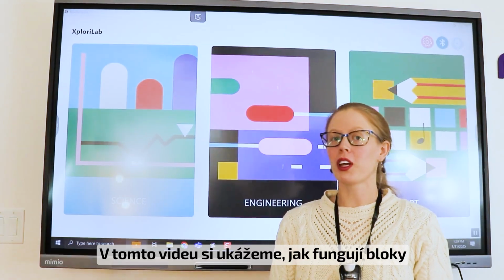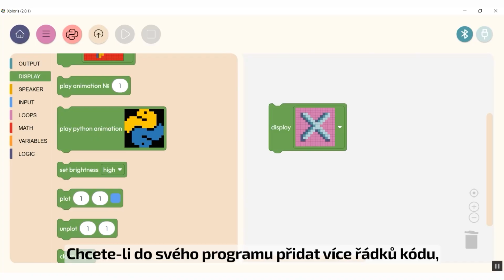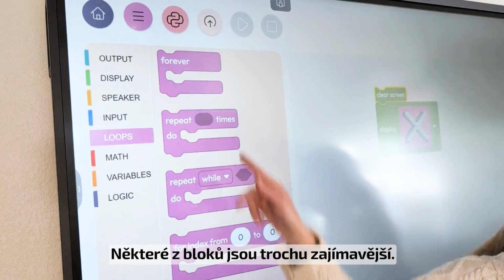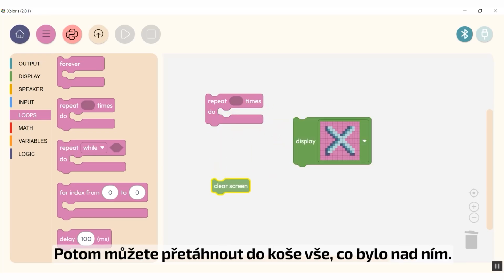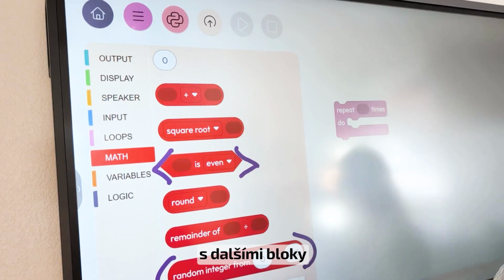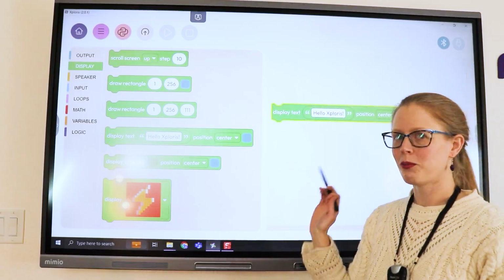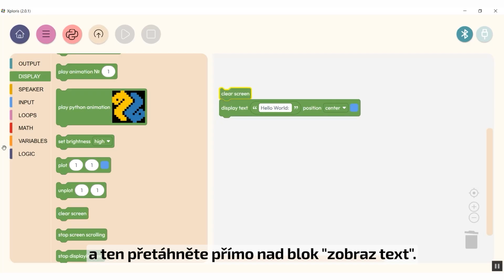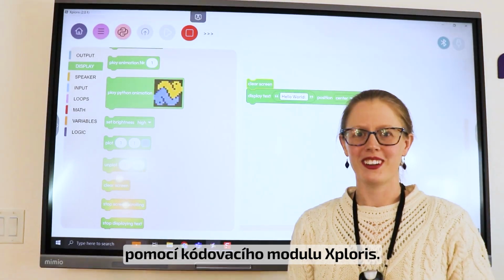XploriLab - základy blokového programování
V tomto videu se seznámíte se základy blokového programování v aplikaci XploriLab. Dozvíte se, jak přidávat do programu bloky s kódem, používat rozšířenou nabídku jejich funkcí, a mazat jednotlivé řádky kódu. Na závěr si vyzkoušíte naprogramovat a spustit na displeji zařízení Xploris svůj první kód.